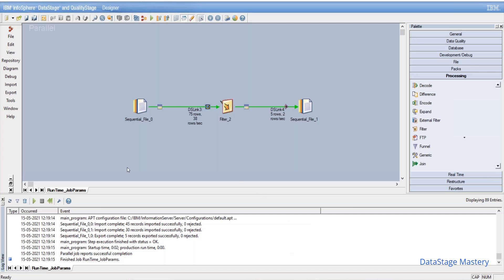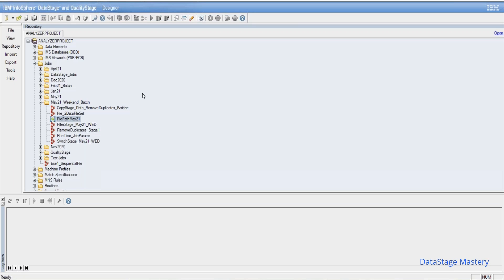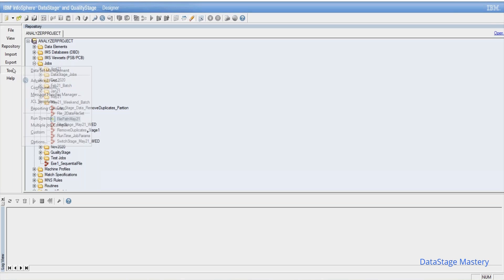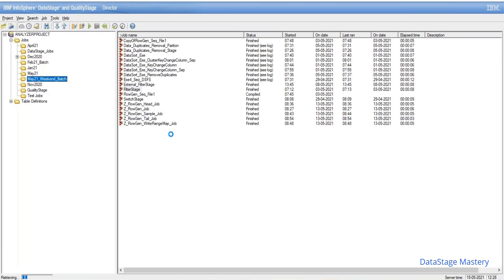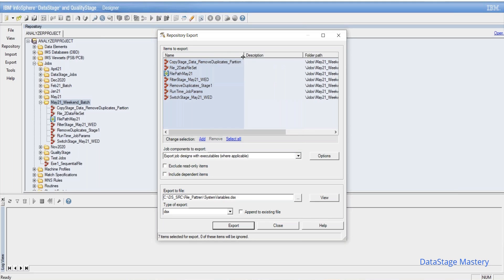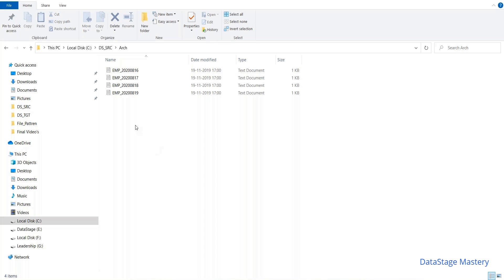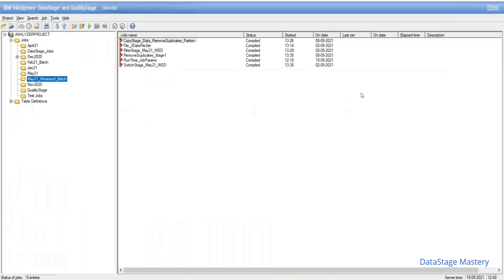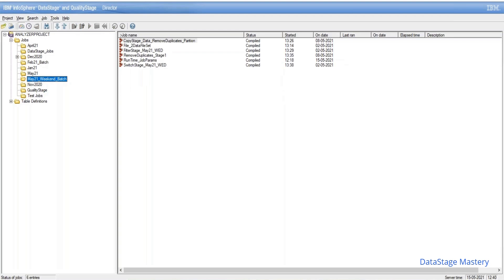DataStage Code Migration Export and Import options | DataStage Training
Contact below number for DataStage, RPA-Automation Anywhere, Data Governance and Data Science training.